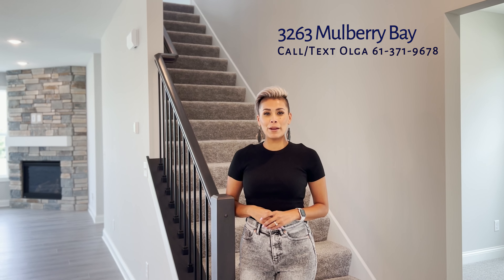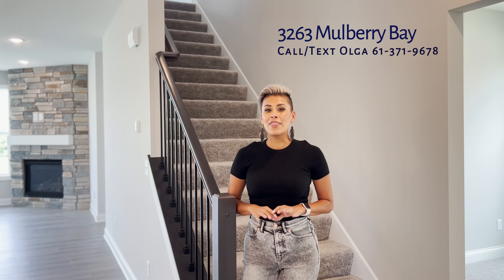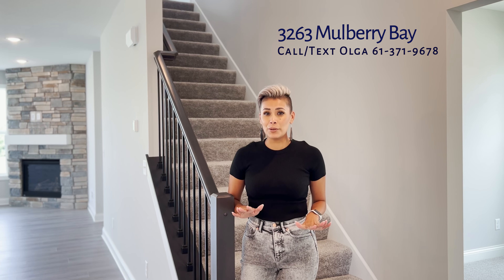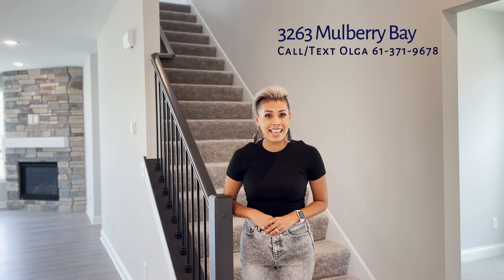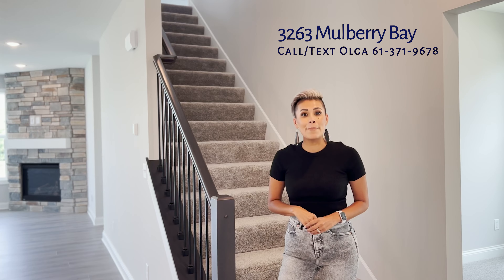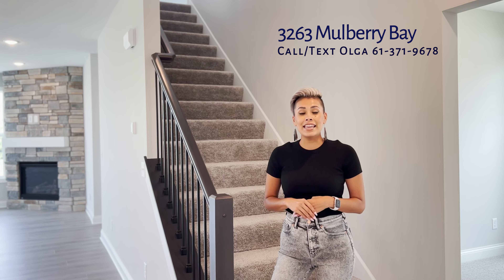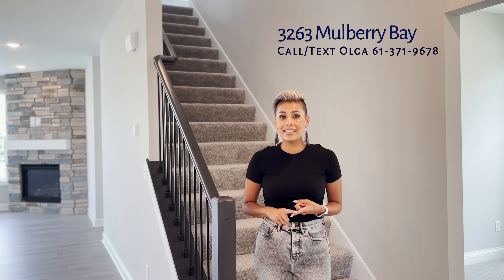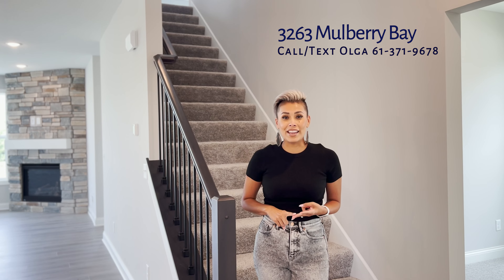Move-in Ready St. Thomas! 3263 Mulberry Bay